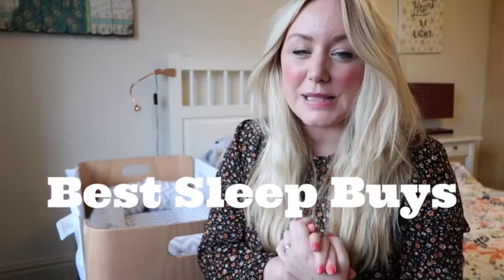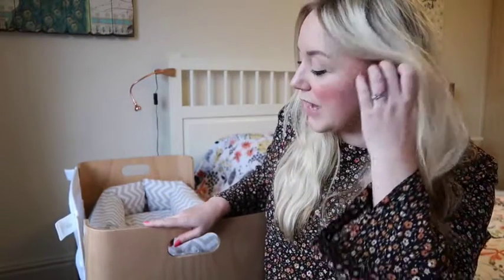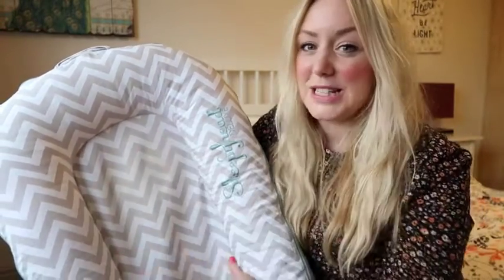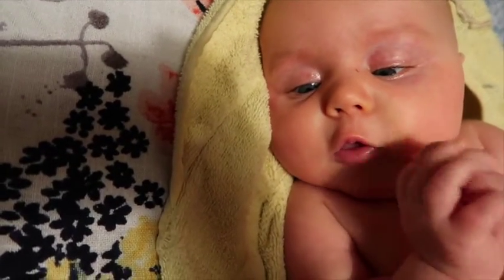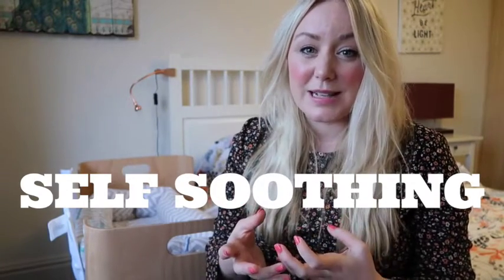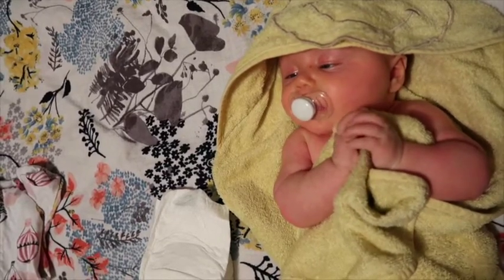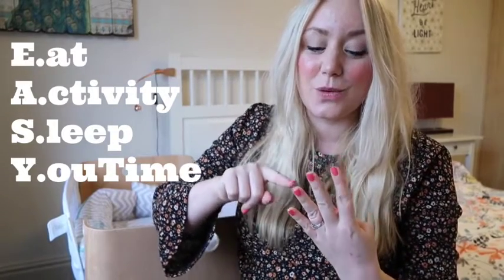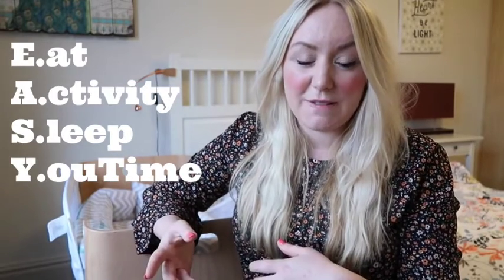How To Get Newborn Baby To Sleep | Best Buys, Routine & Tips for Self Soothing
My newborn baby is sleeping now from 19.00-7am.  She wakes for feeds as she's too tiny to go without for that long but goes right back to sleep; it's great as we get our evenings back and get some time with her older brothers.  Plus I've loads of tips for making the nighttimes easier that I've learnt over my 3 children!   Here's my Best Buys - including the cot and sleepyhead of sweden review the Routine I use and how I'm teaching her to Self Soothe; so she can settle herself making bedtime so easy.

SWADDLE POD

MORE ABOUT EASY ROUTINE/ THE BABY WHISPERER BOOK

*FIND ME ON CHANNEL MUM*